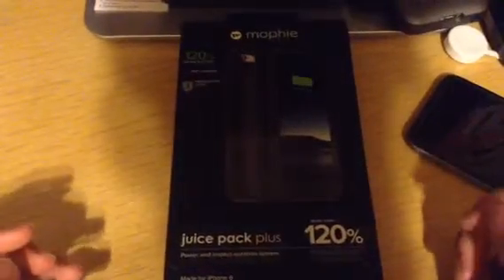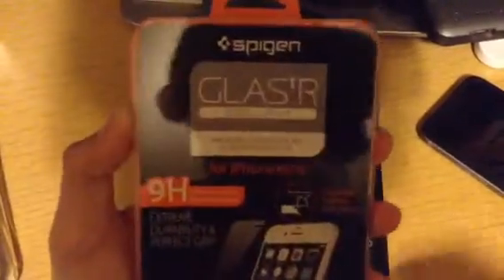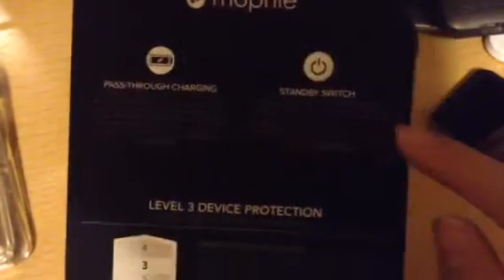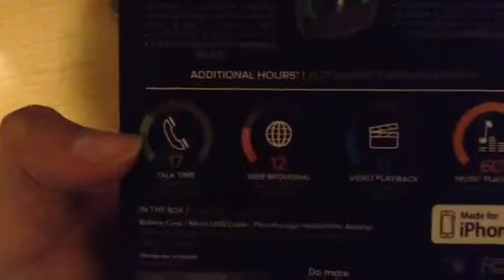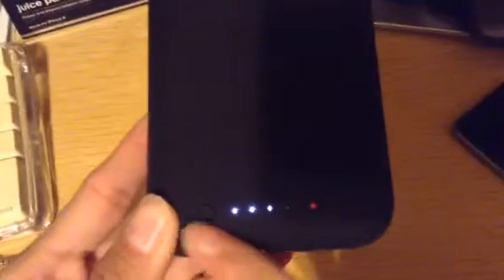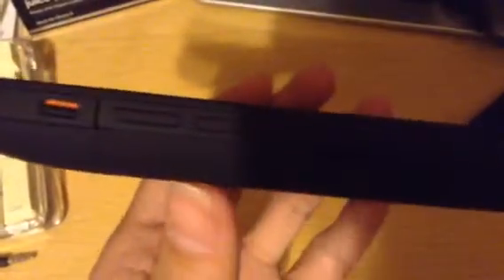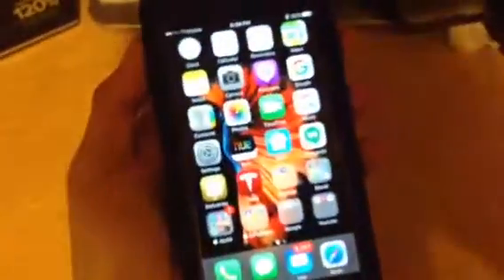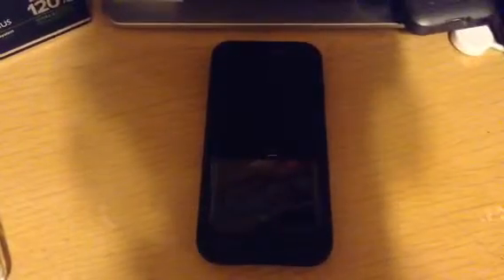Unboxing mophie juice pack plus for iPhone 6/6s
In this video I will be unboxing Mophie juice pack plus for the iPhone 6/6s

Mophie juice pack plus:

Screen Protector:

otterbox commuter:

Spotify.com/8packpredator
Soundcloud.com/8pexpredator

Instagram.com/8pexpredator
Twitter.com/8pexpredator